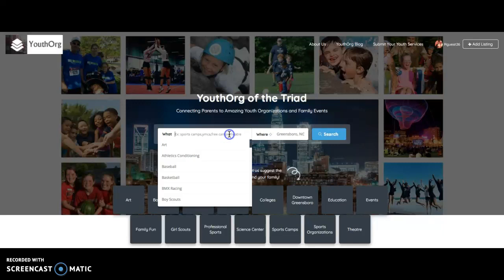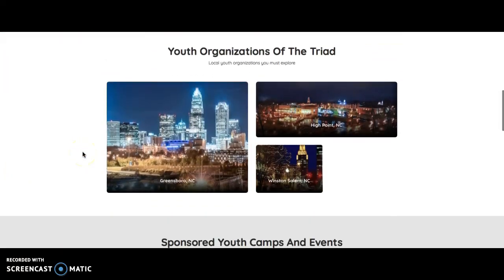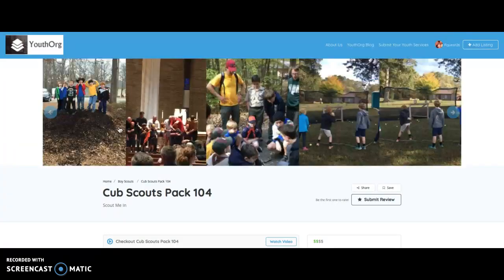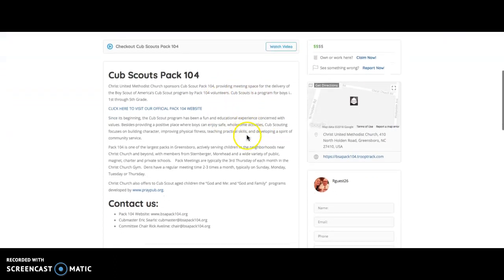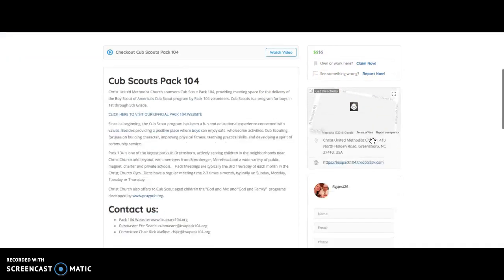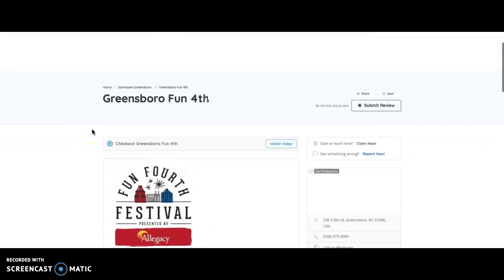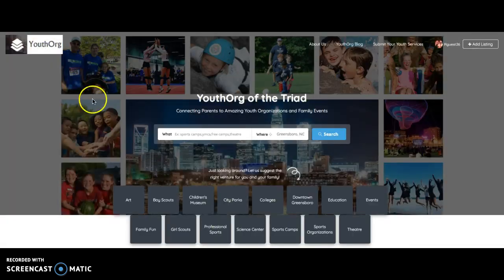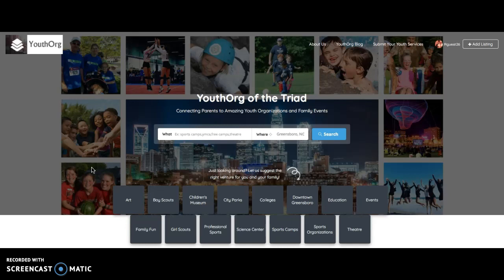YO of the Triad